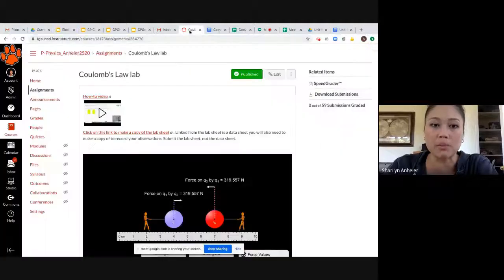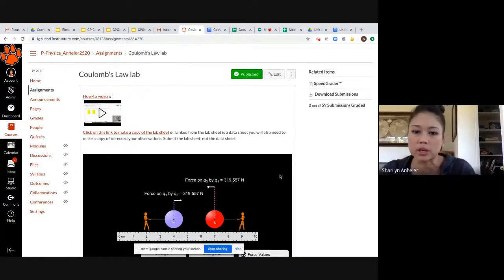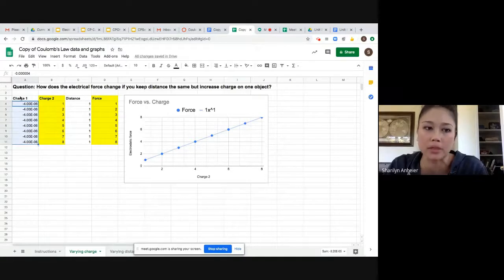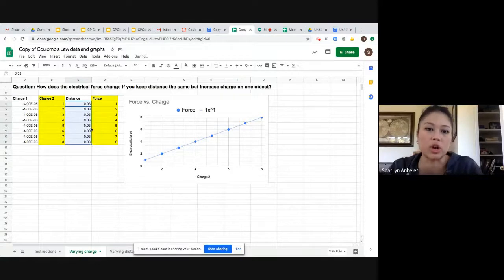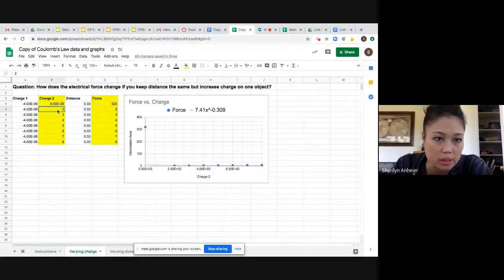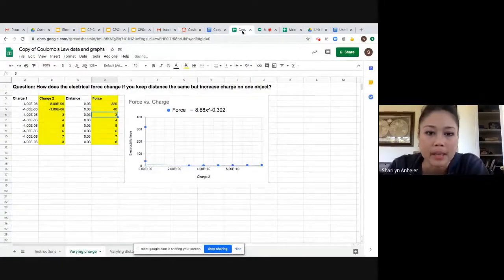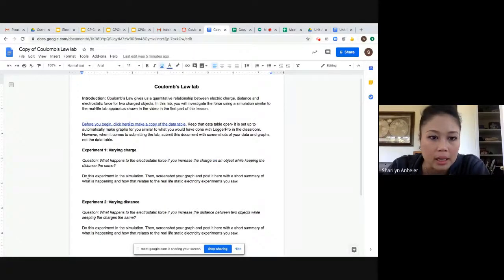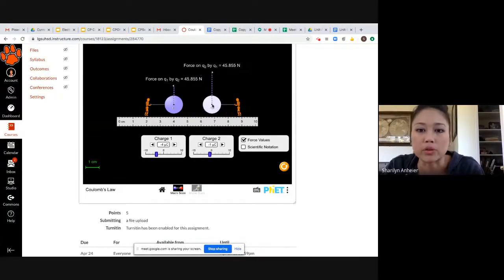Coulomb's Law Lab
How to plug exponent values into spread sheet.